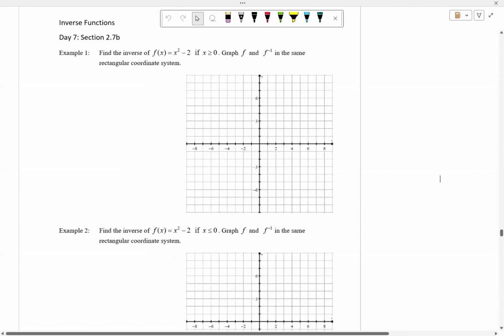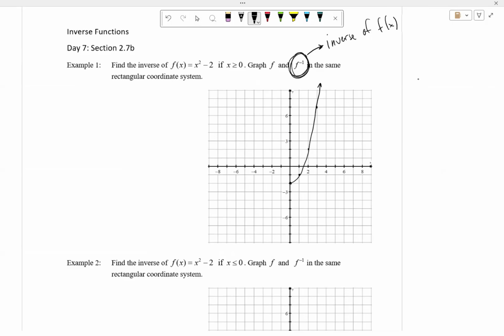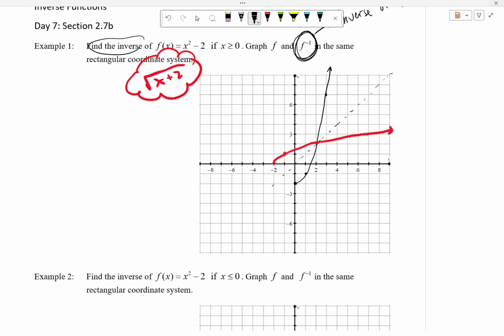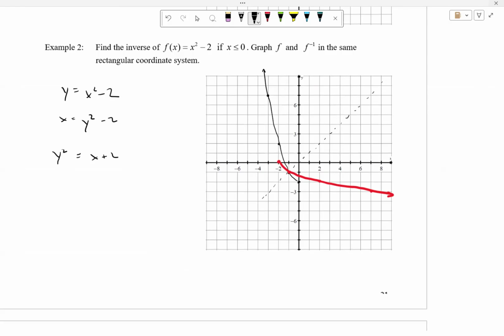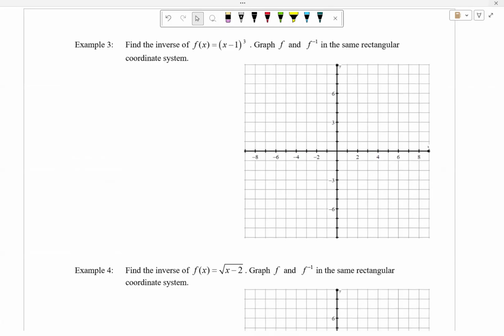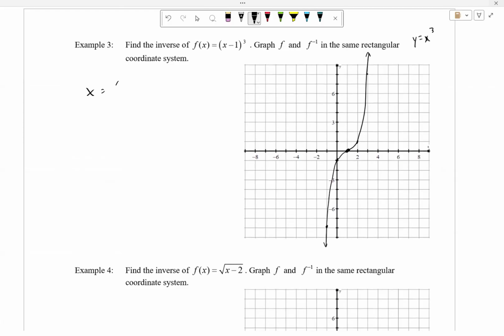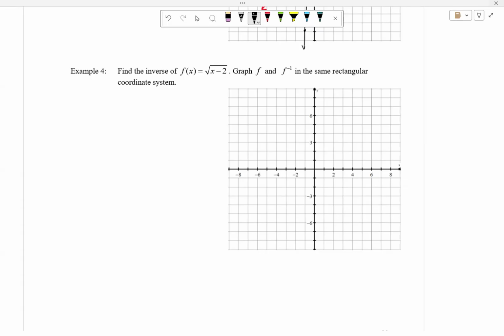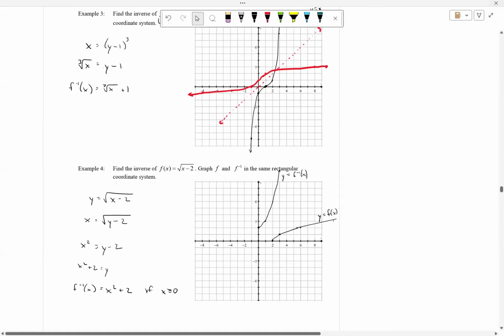Unit 5 - Inverse Functions, part 2